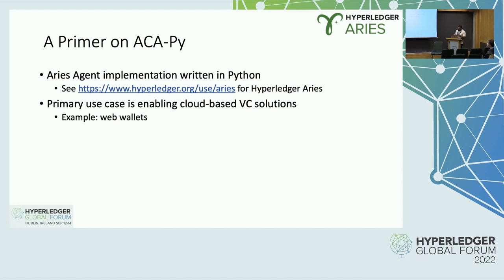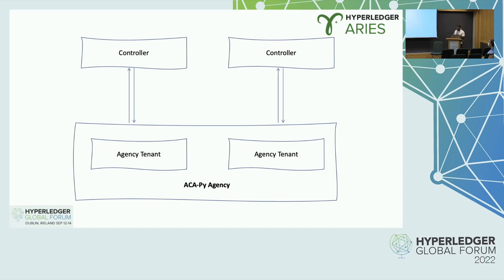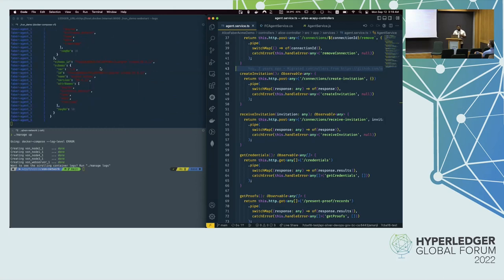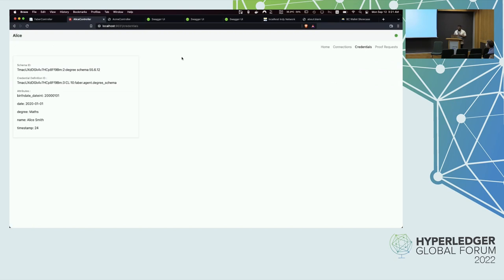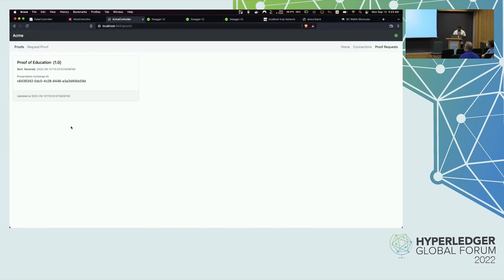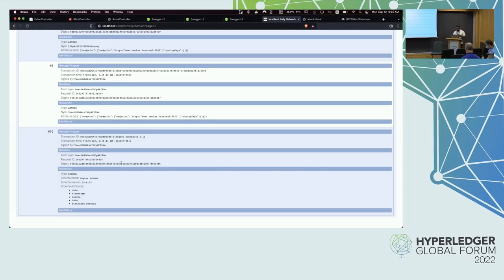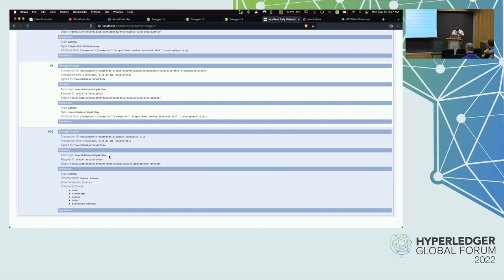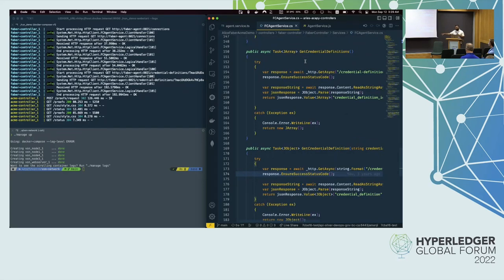Demo: Aries ACA-Py Controllers: One Agent, Three Web Stacks - Akiff Manji, Petri Dish Development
Aries agents are designed to perform specific functions that are agnostic and separate from the application business logic of Aries-based SSI solutions. Business logic is instead meant to be placed in controllers that interface with agents. This talk will demonstrate how easy it is to deploy controllers that run on top of an Aries cloud agent built with ACA-Py. Akiff will deploy controllers in three different web frameworks (C#, Node.js and Angular) that can talk with each other and allow for differing and customizable use-cases.